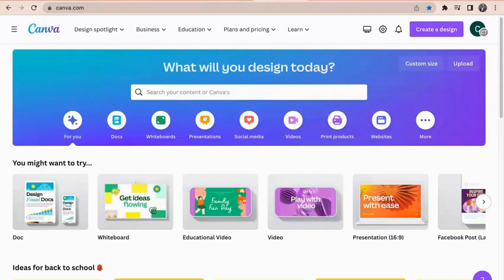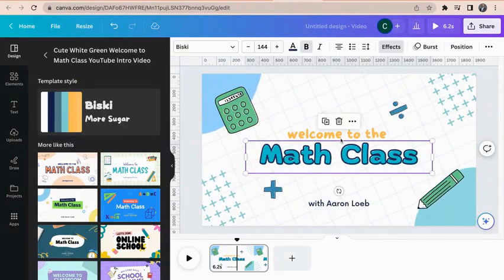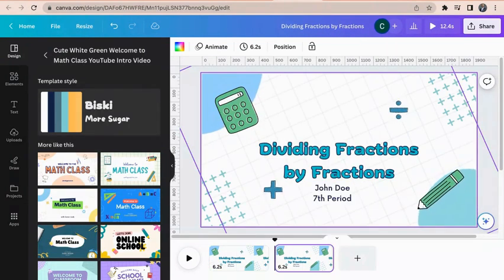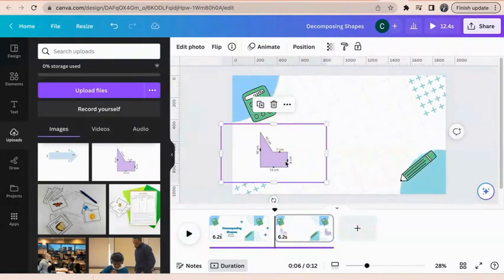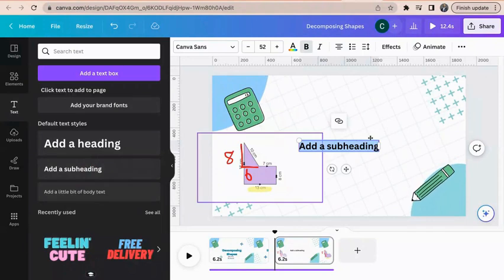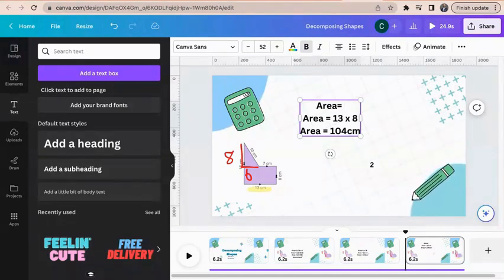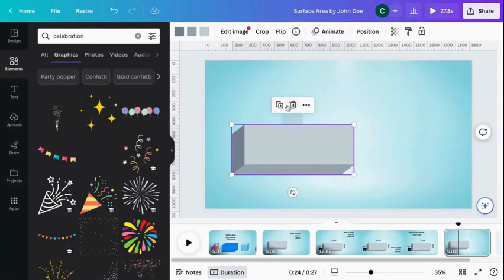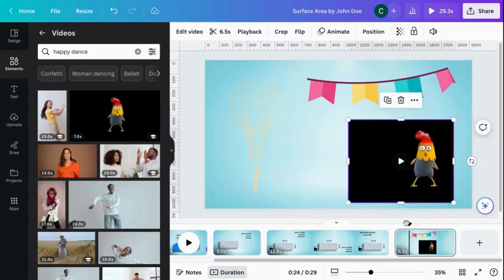Find the Area of the Given Polygon|Student Video Activity with Canva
This student-created video project on how to find the area of the given polygon will empower your middle school students like never before.   It's not just about the area of given polygons; it's about nurturing 21st-century skills in your students!

•Student Empowerment: Watch your students take charge of their learning as they visualize decomposing polygons to find area through a video project where they demonstrate their understanding.

•Skill Development: This activity is a blend of core math skills with creativity, critical thinking, and digital media creation – essential career readiness skills for the future.

•Comprehensive Guidance:  No need to be a tech wizard! I follow up with a step-by-step tutorial on how students can use a simple tool like Canva to bring their math problems to life.  This ensures a smooth and enjoyable learning experience for both you and your students.

🎬 Ideal Summative Assessment: This project is perfect for wrapping up your unit on area of polygons, providing a summative assessment of student understanding in a fun and engaging way.

I would also love to hear what other middle school math lesson you would like to see converted into a student video projects.